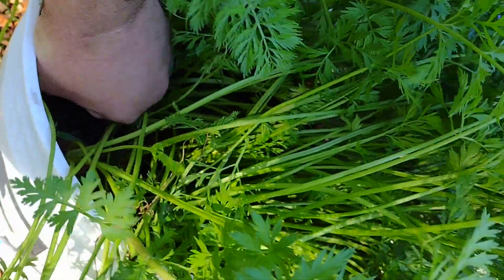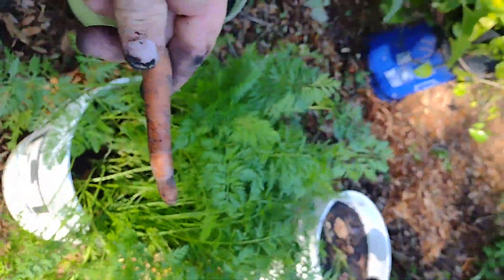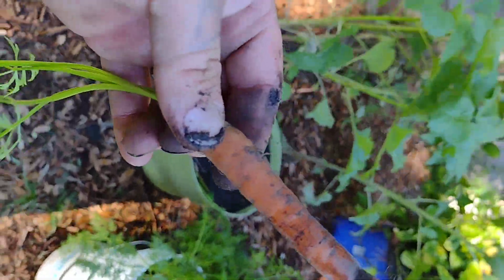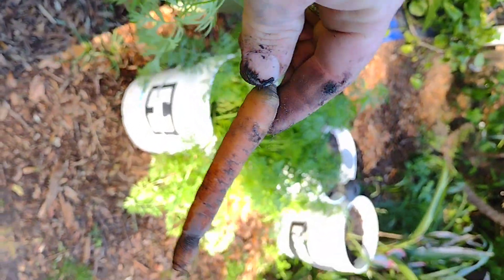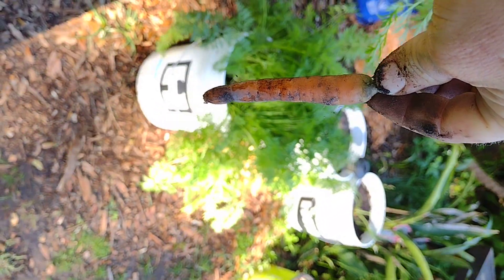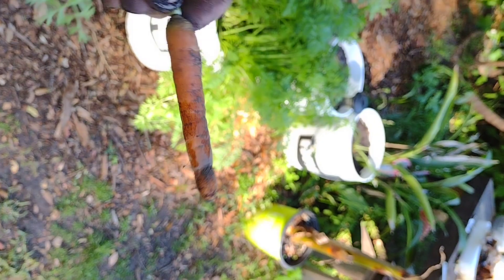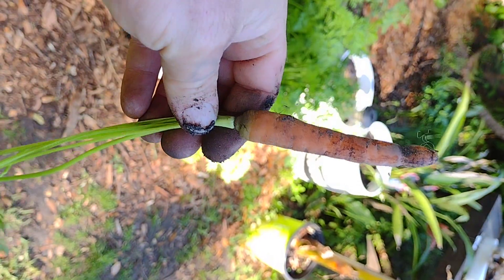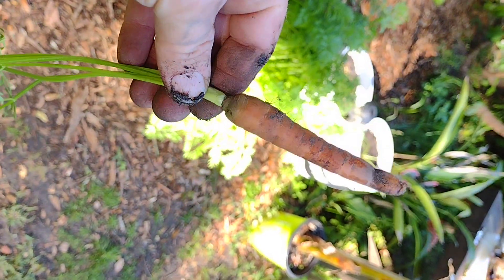my first carrot 🥕 my first time growing them